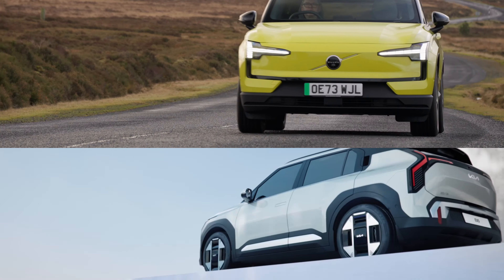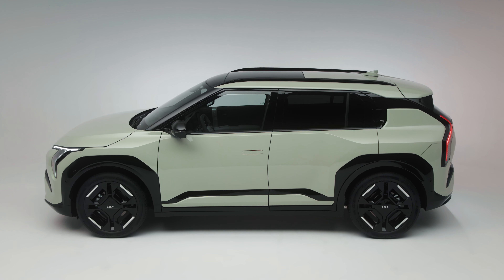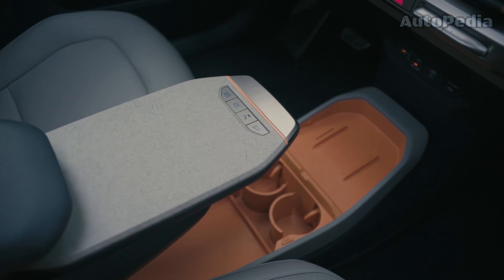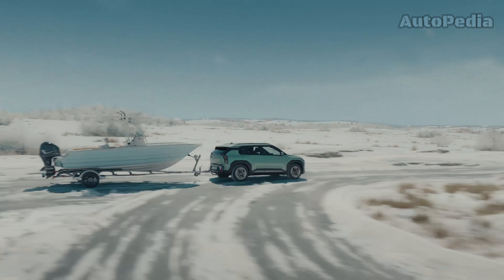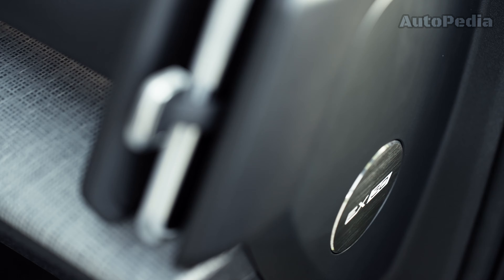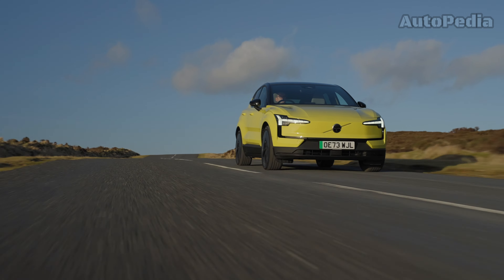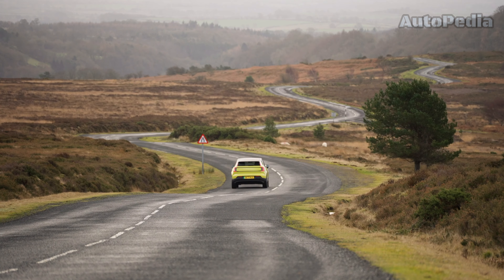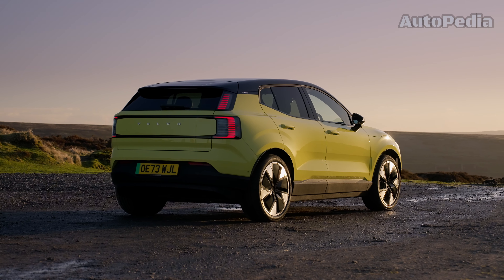2024 Kia EV3 vs Volvo EX30: Ultimate Electric SUV Showdown!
Looking for the perfect electric SUV? In this video, we compare the all-new Volvo EX30 and the Kia EV3, two of the most exciting electric vehicles on the market. We dive deep into their design, performance, technology, and pricing to help you decide which one suits your needs best.
Whether you're an eco-conscious driver or just love cutting-edge automotive technology, this comprehensive comparison has got you covered.

Media Source: Kia & Volvo Media PRESS